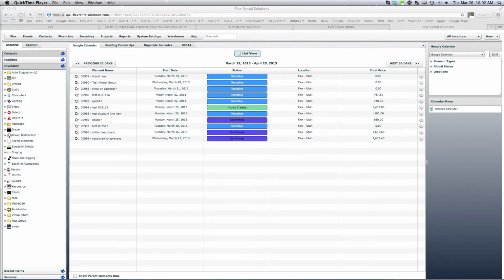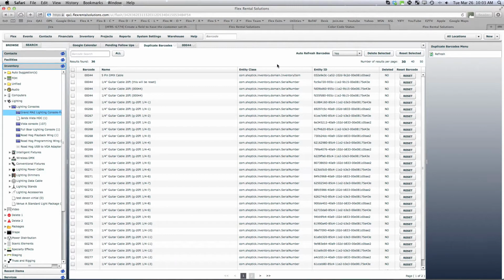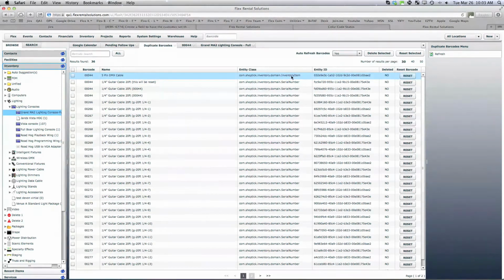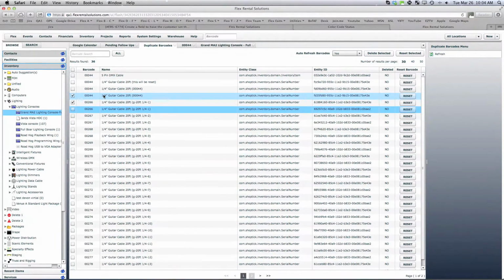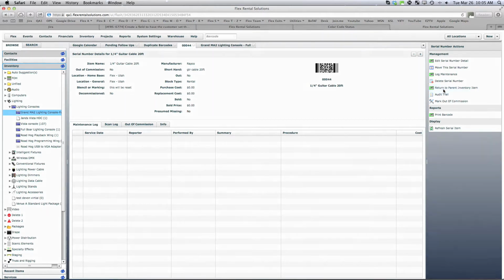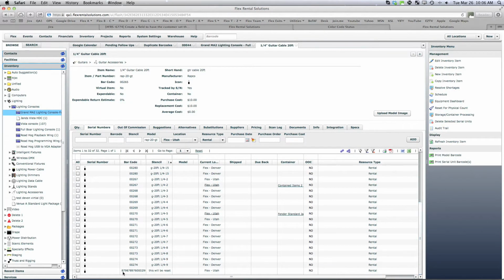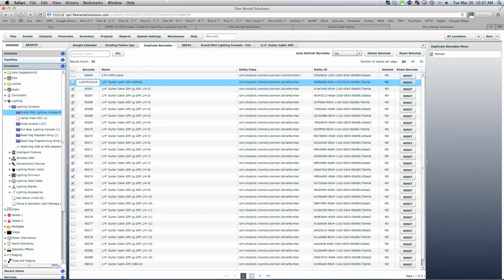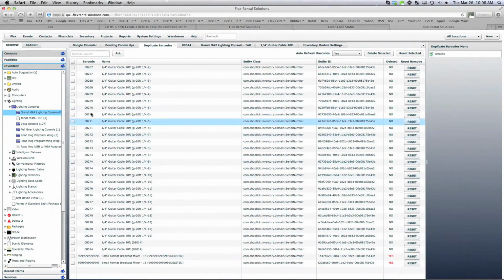Flex Rental Solutions - Resolving Duplicate Barcodes in Flex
How to view and resolve duplicate barcodes in the system.